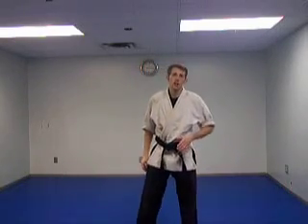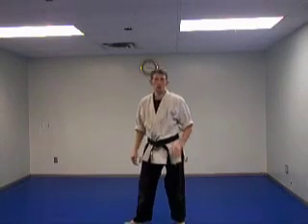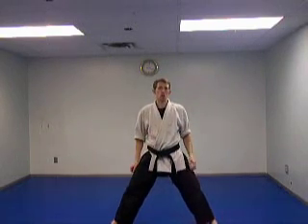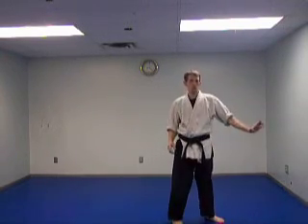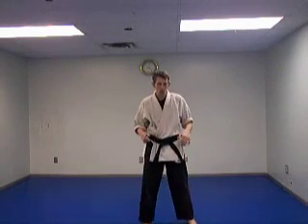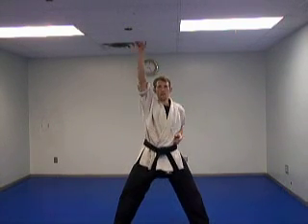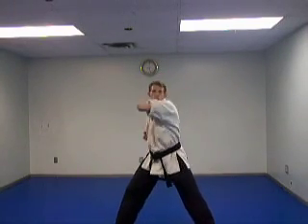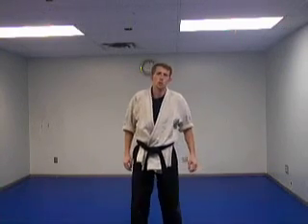KENPO KARATE FOR BEGINNERS ( lesson 5 )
TEACHING KENPO KARATE